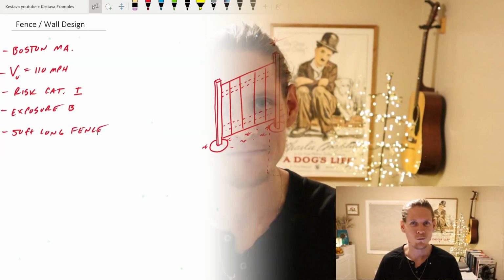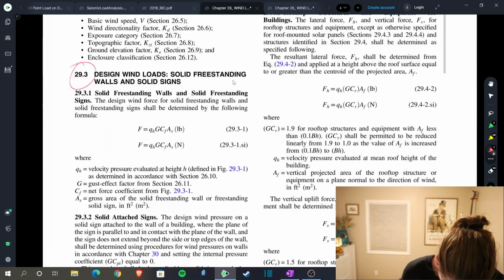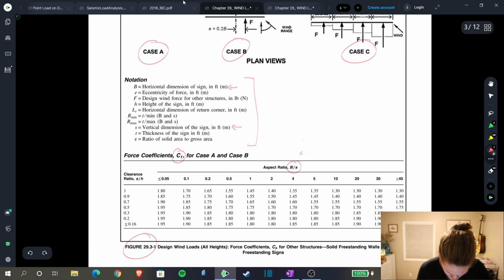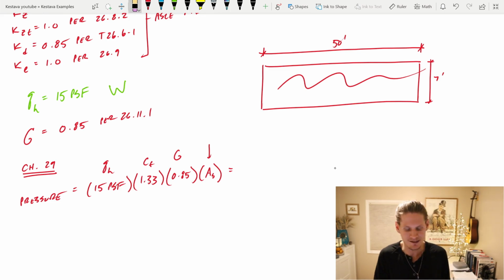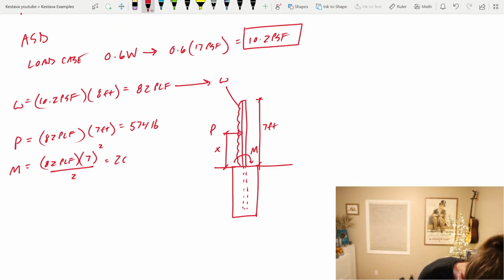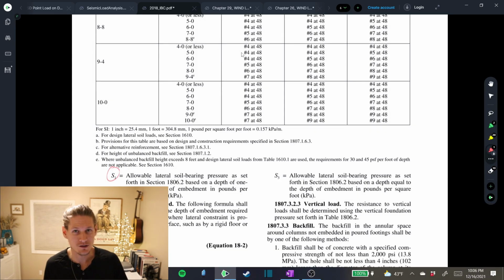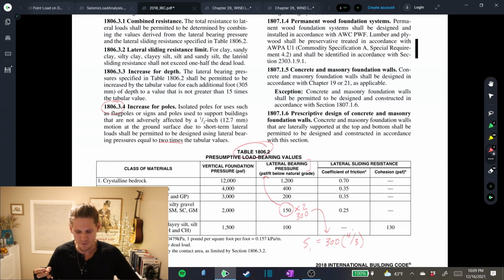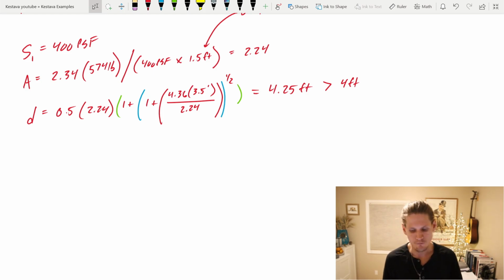Design LASTING Concrete Post Footings - By Professional Engineer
Learn from a professional engineer about common footing mistakes, and what can be found in the IBC and ACSE code books about the sizing and thickness of concrete footings. This video covers a broad range of topics centered around sizing footings and how to determine if your ground is solid enough to hold them up! If you are building anything that requires a concrete footing, including something as simple as a deck, this is a good information video just for you! Its time to design LASTING concrete post footings for ALL projects!

Civil PE and SE exam will be here before you know it!
(Check NCEES website to confirm time, date, and location!!)